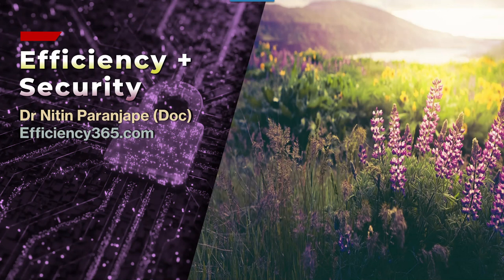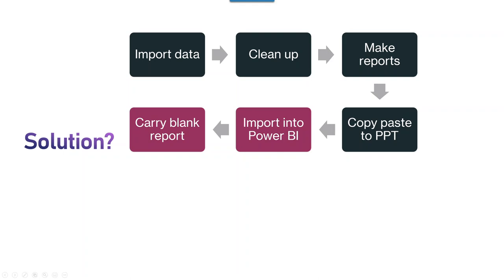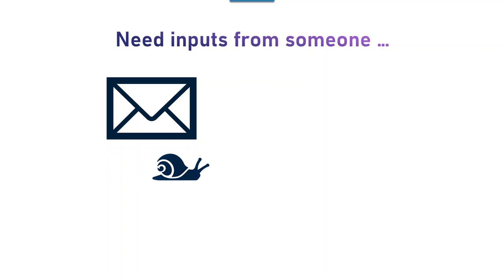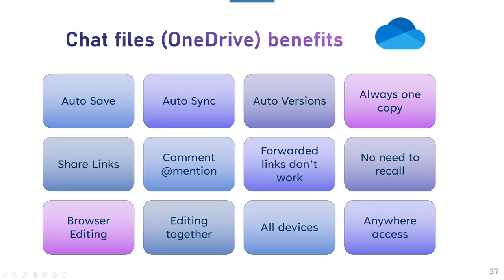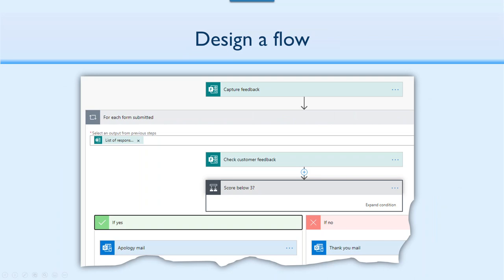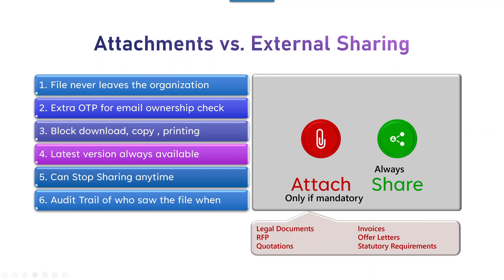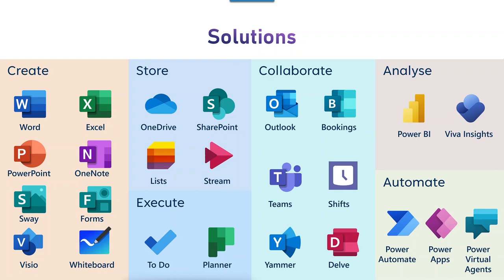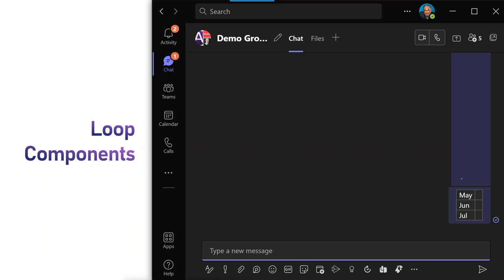15 Best Practices to enhance Efficiency and Security using Microsoft 365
Learn 15 quick win ideas for improving efficiency and security using various M365 apps.
This is a re-recording of a session conducted by Dr. Nitin at the CORE Media - CIO Power List 2022 event. This was attended by 130+ top CIOs from India.

00:00:00 - Introduction
00:01:24 - List for data entry
00:04:20 - Data cleanup using Power Query
00:07:30 - Blank report using Power BI
00:12:14 - Use Whiteboard
00:14:17 - Post-meeting follow up using Teams chat
00:16:35 - Use Teams chat for official communication
00:24:22 - Read Daily Briefing emails
00:26:55 - Use Bookings for managing appointments
00:29:31 - Automate unstructured processes using Power Automate
00:35:41 - Enable external sharing for OneDrive and Teams
00:41:05 - Block unsigned macros
00:44:42 - Use Password-less Multi-factor authentication for ALL users
00:48:09 - Monitor Security, Compliance and Productivity scores
00:52:40 - Educate ALL users
00:58:03 - Use Loop for effective collaboration
01:01:50 - Dr Nitin's recommended method of maximizing adoption

Efficiency Best Practices for Microsoft 365
130 best practices everyone must know